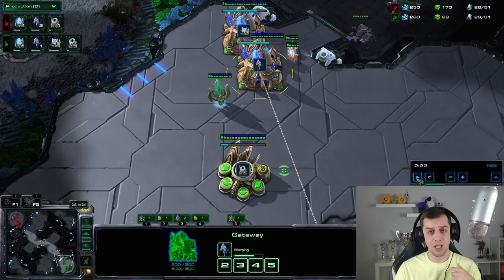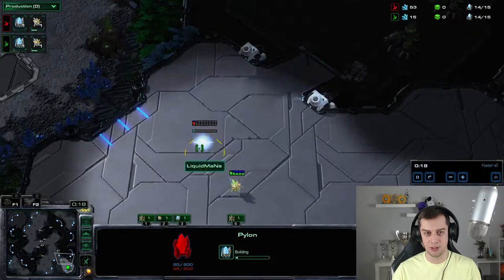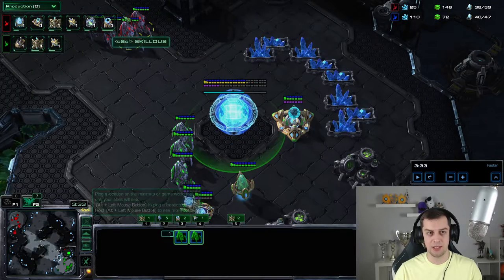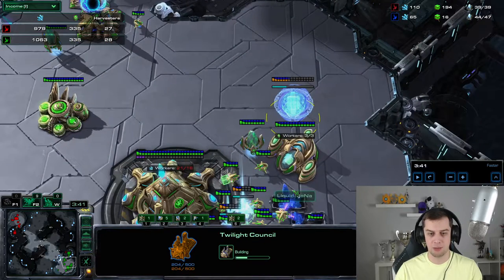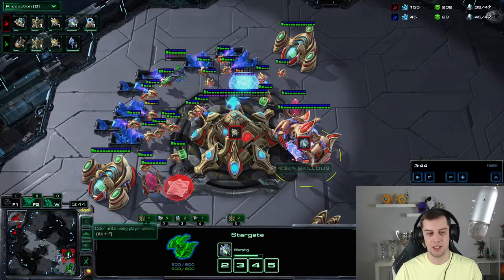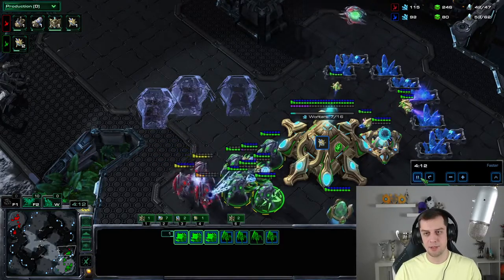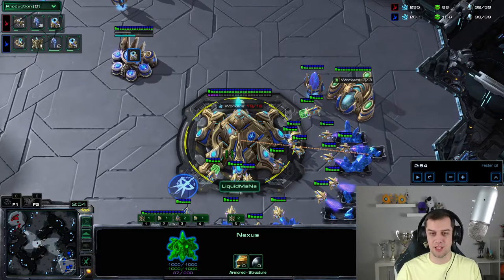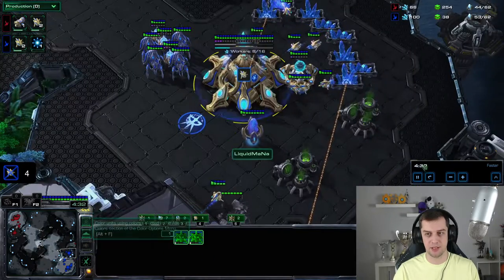LEGAL MAPHACK PvsP Sentry Stalker expand - MaNa's Guide to Victory #1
Hope you will enjoy this guide. Sentry Stalker gives you a lot of vision and if you understand what you see, you can always be one step ahead of your opponent.

Enjoying the videos? Earn Poynts for watching!

RAW Build order for you to copy:
14 pylon (constant probe production)
16 Gateway start scout (chrono probes)
17 Assimilator
18 Assimialtor
19 2nd gateway (chrono probes)
21 Cyber
21/22 (as soon as you have money) 2nd pylon
23 Gateway finishes Stalker sentry stop probin, dont lose scouting probe (28/31)
27 Pylon lowground
29 Next 2 GW units stalker stalker
31 Nexus (starts ~2:45-2:50) start probe production
32 Battery lowground at nexus (3:00 1st sentry hallucination phoenix!!!)
34/36 sentry sentry (chrono warpgate when available)
37 pylon
3:30~ tech choice twilight/forge no danger, robo if danger
4:00~ nexus finishes, probe production and chrono probes if no danger, split some stalkers into the main if not sure no staragate.

Replay (unfortunately expires after 30 days, be quick!)